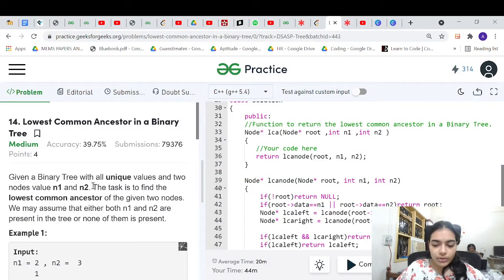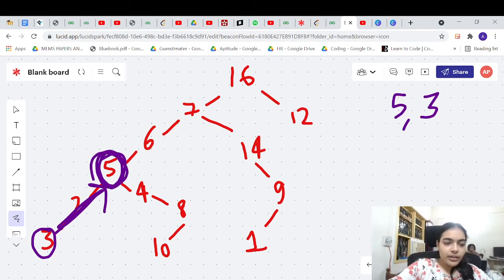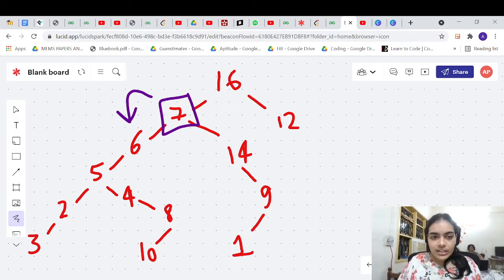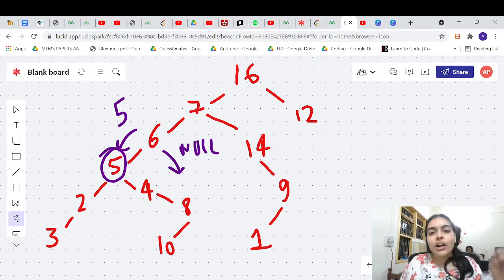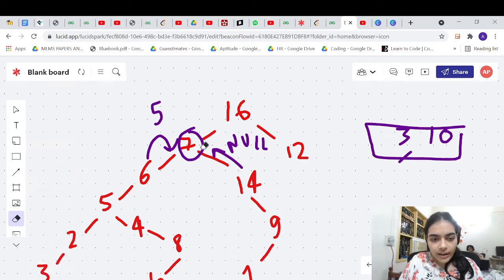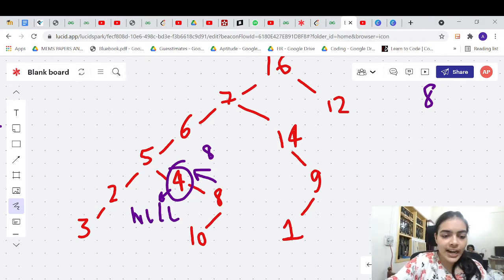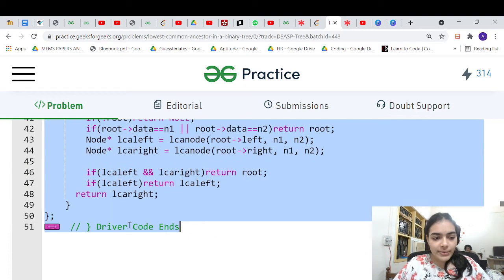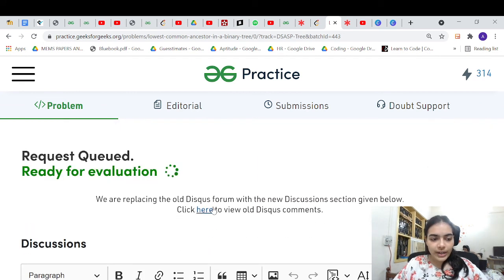Lowest Common Ancestor of a binary tree || Intuition + example + explanation + code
Given a Binary Tree with all unique values and two nodes value n1 and n2. The task is to find the lowest common ancestor of the given two nodes. We may assume that either both n1 and n2 are present in the tree or none of them is present.

Example 1:

Input:
n1 = 2 , n2 =  3
     1
  2    3
Output: 1
Explanation:
LCA of 2 and 3 is 1.
Example 2:

Input:
n1 = 3 , n2 = 4
         5
       2
    3    4
Output: 2
Explanation:
LCA of 3 and 4 is 2.